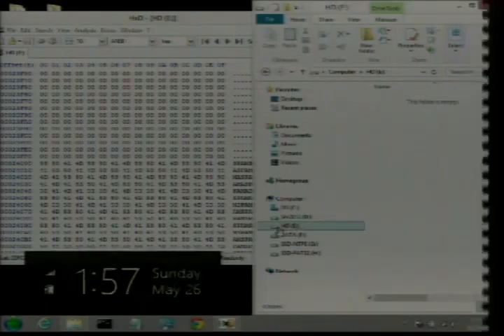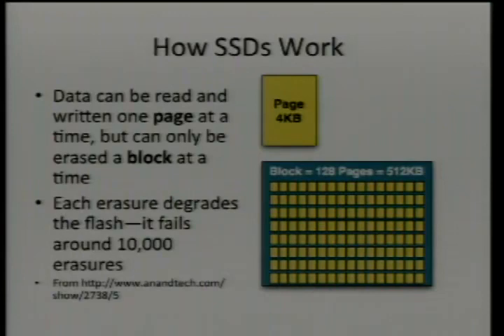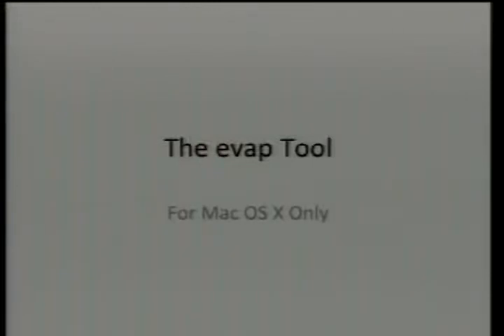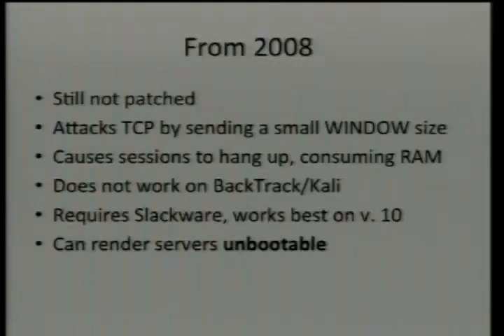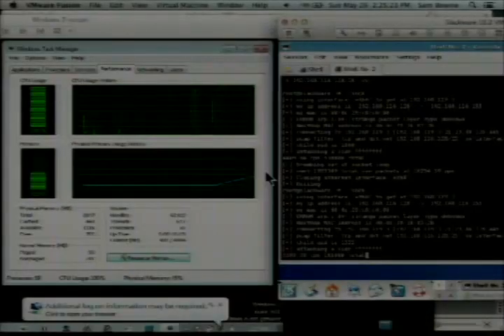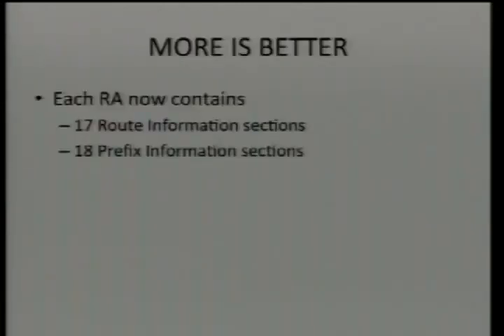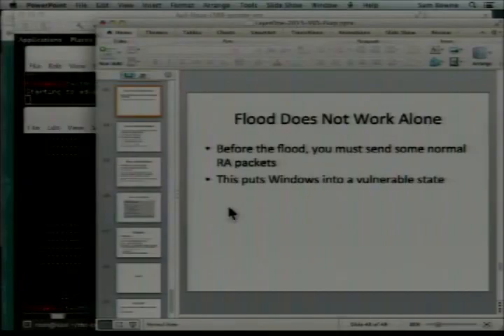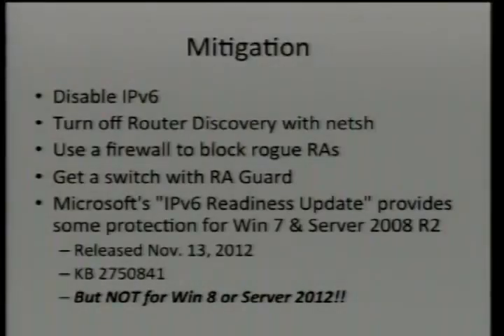Data Evaporation on SSDs plus DoS